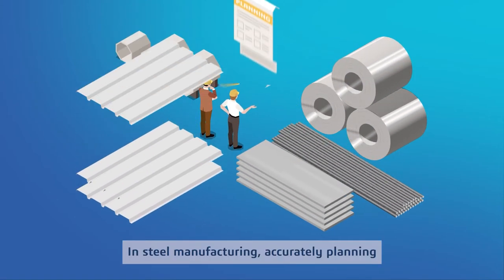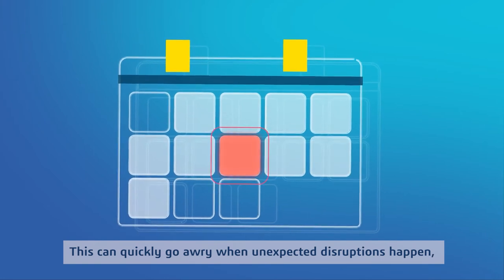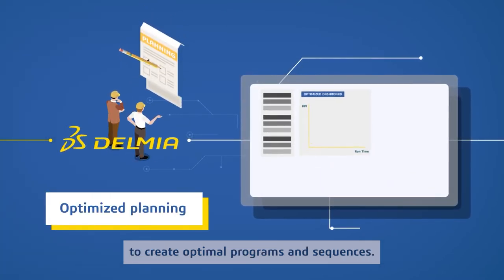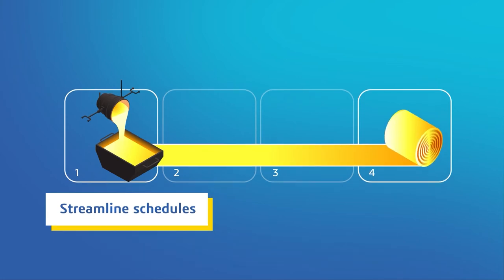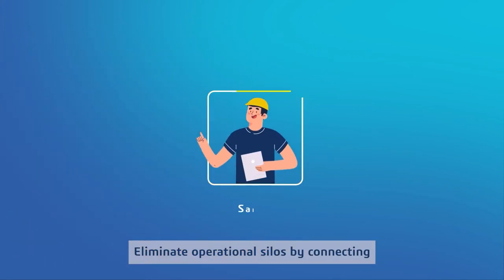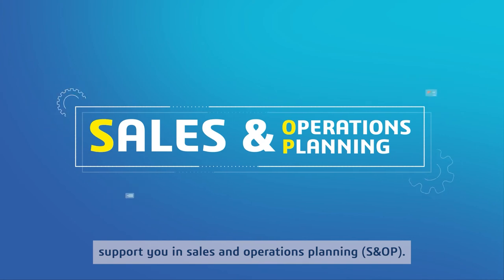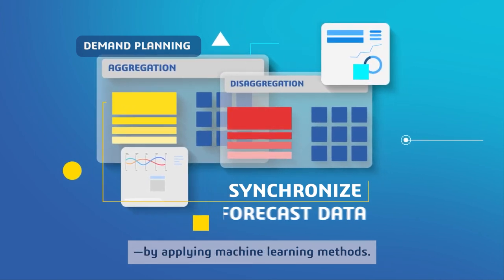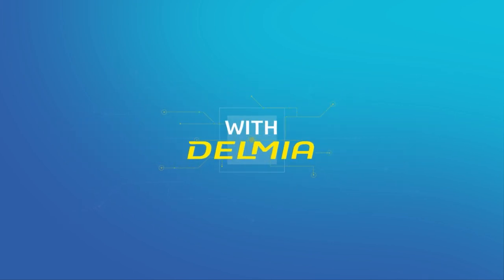Steel Manufacturing Excellence | DELMIA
Steel manufacturers face daily challenges in planning and creating efficient schedules, which can limit their overall output significantly. Discover how DELMIA equips manufacturers with an integrated planning and scheduling solution that is easy to implement—enabling them to optimize schedules faster, create resilience to unexpected disruption and improve their daily output and delivery time.